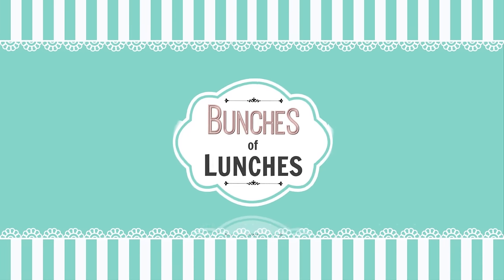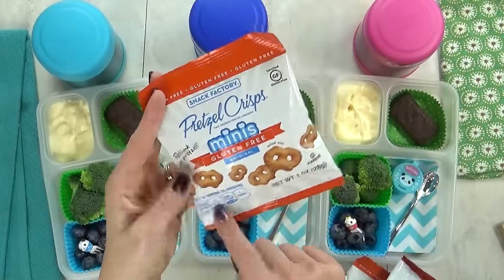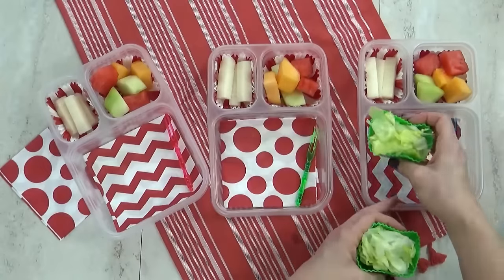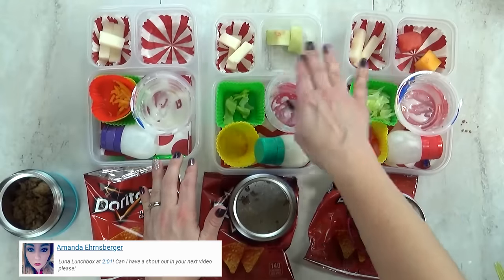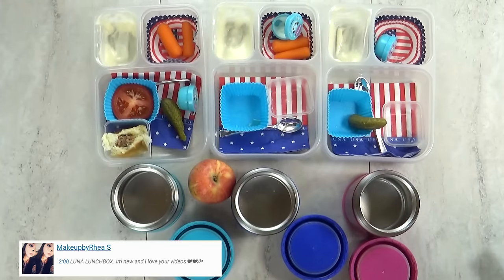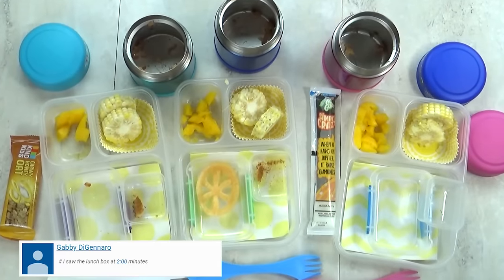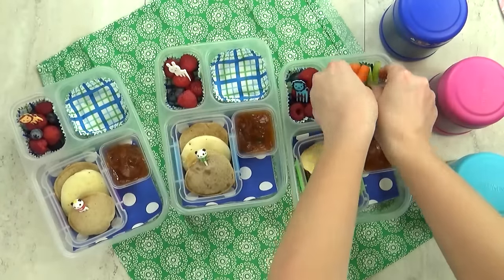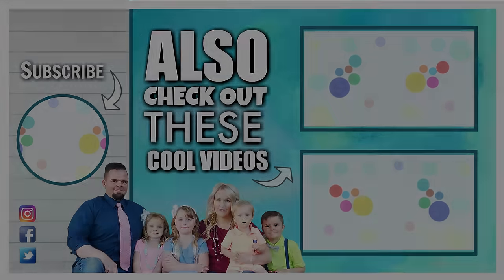HOT LUNCHES and NO SANDWICHES!🍎 School Lunch Ideas for KIDS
This week we are sharing more hot lunch ideas and no sandwiches!

Where to buy my FAVORITE lunch products:

Do you like to make fun lunches too? Join our Facebook Community and share your lunch creations!